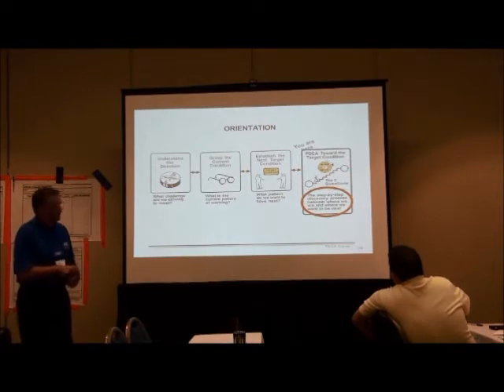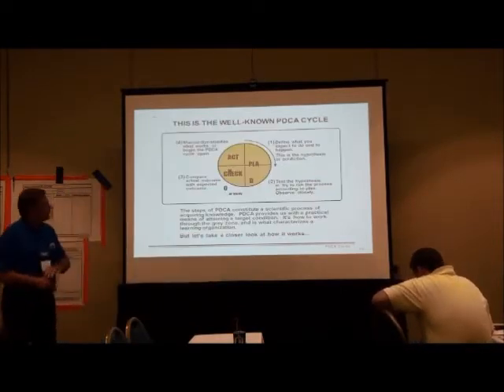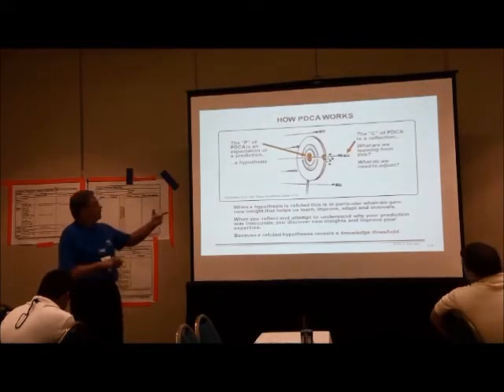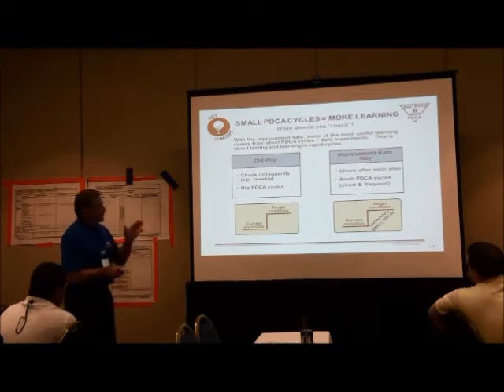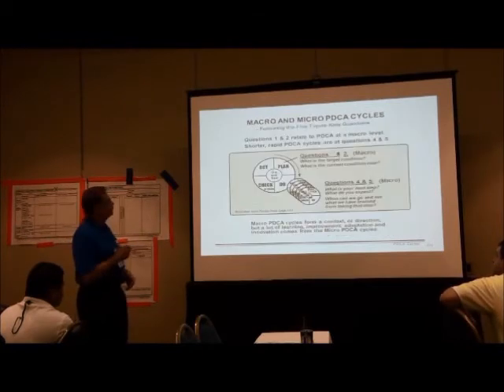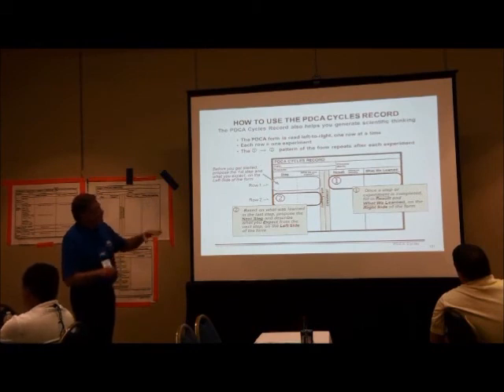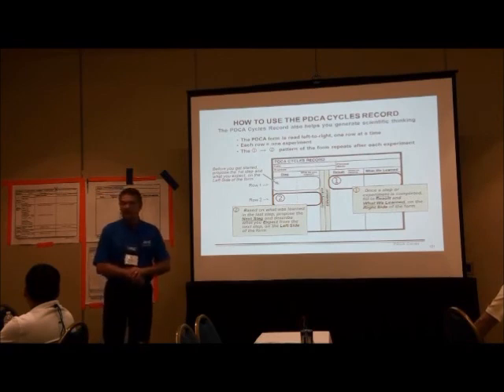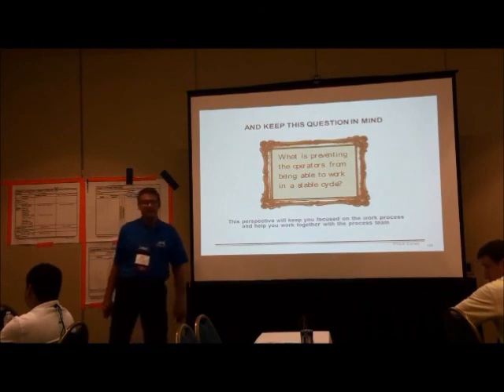PDCA Lecture from AME Atlanta Lean Summit Bill Kraus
This is a PDCA lecture given at the AME Atlanta Lean Summit by Bill Kraus